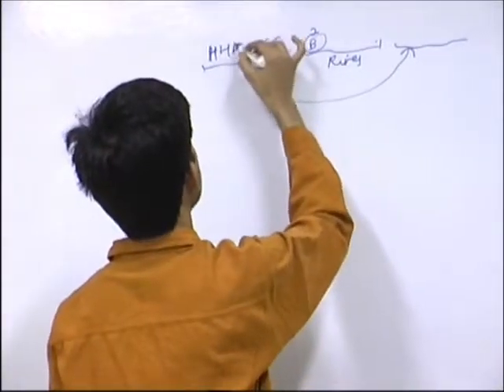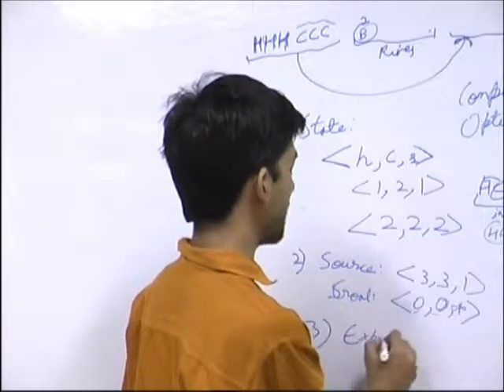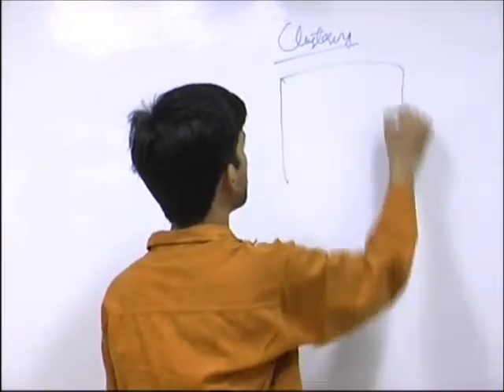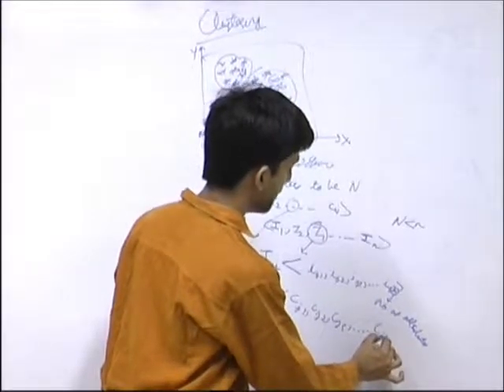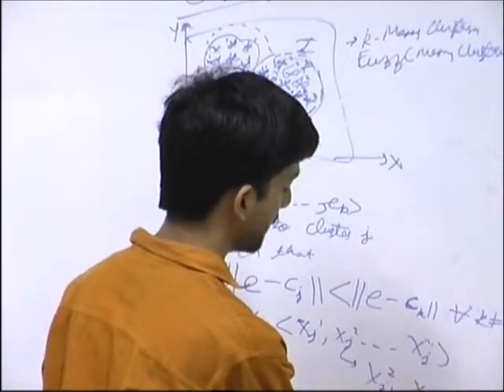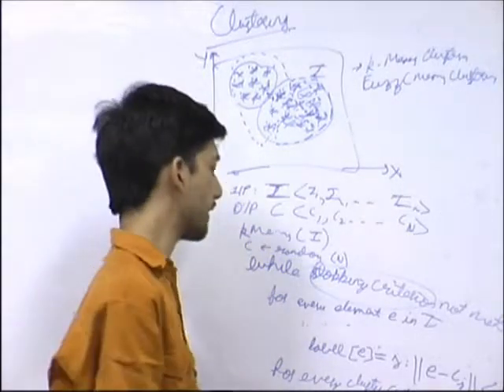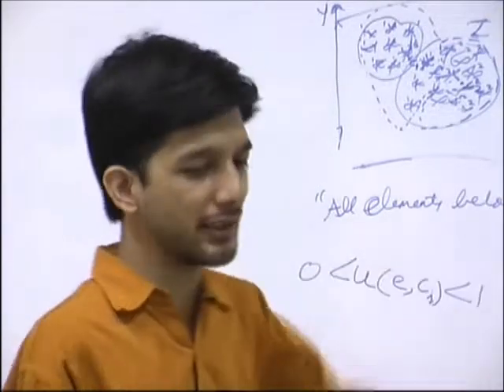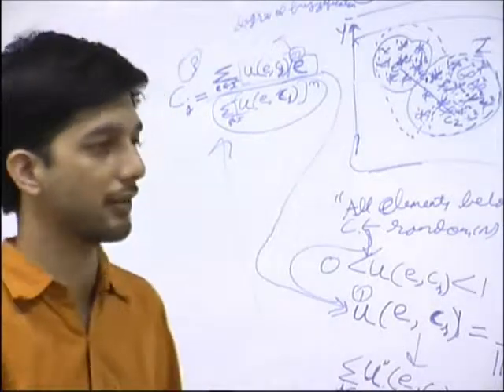soft computing lecture - hour 5: Graph Search Methods (cont) and Clustering